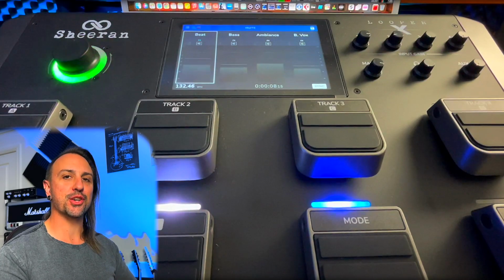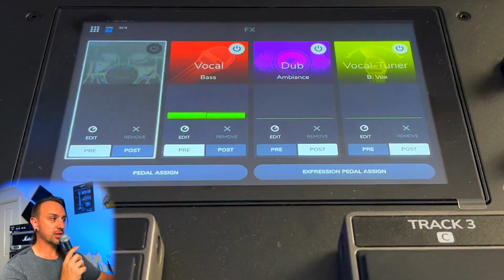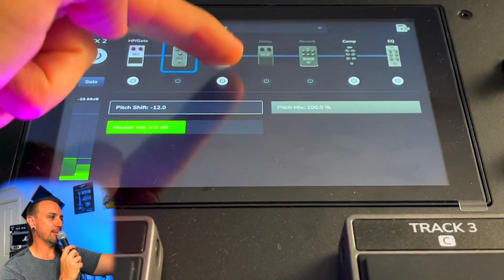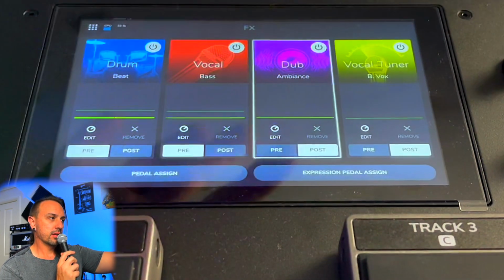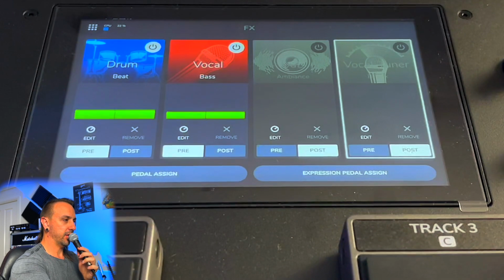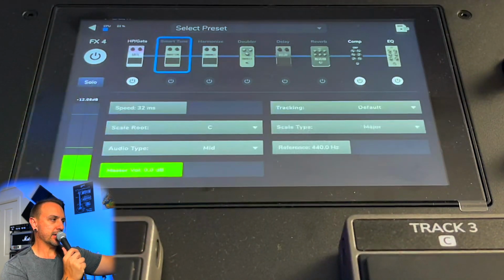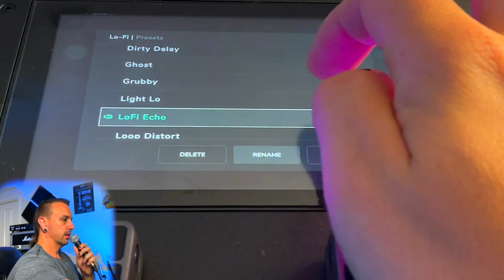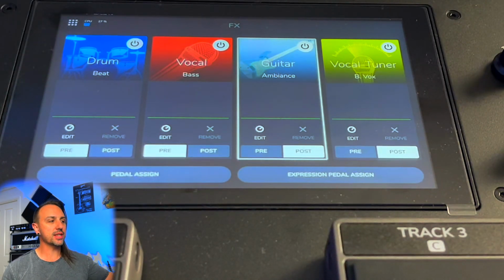Sheeran Looper X - Part 2 - Vocal Effects And Vocal Looping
Looping with the Sheeran Looper X is super simple thanks to the FX Racks.